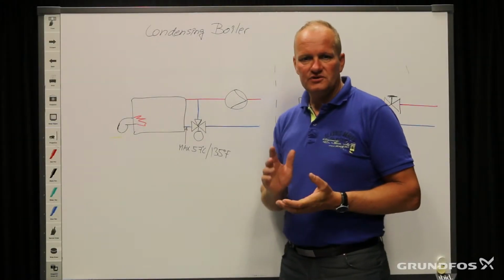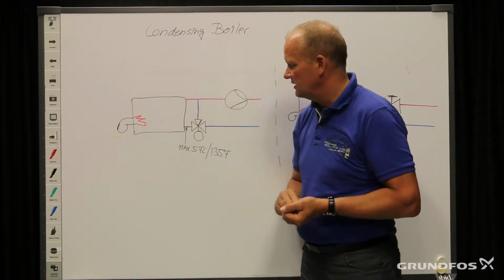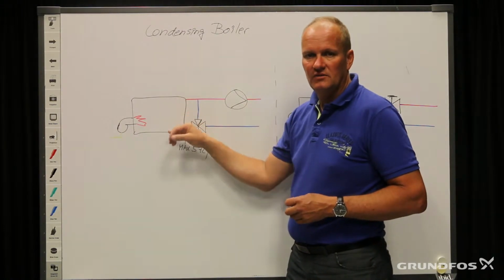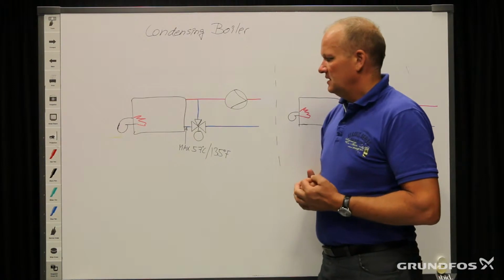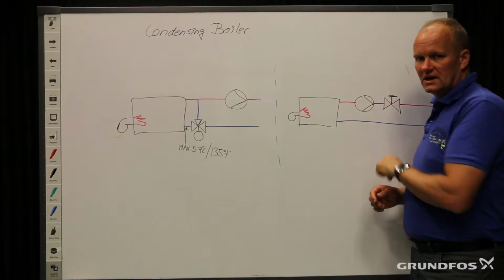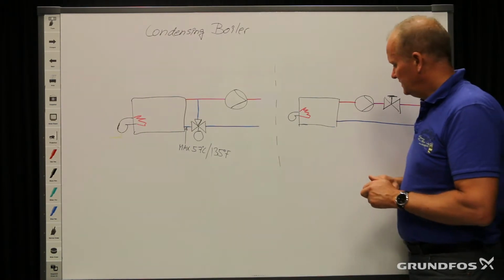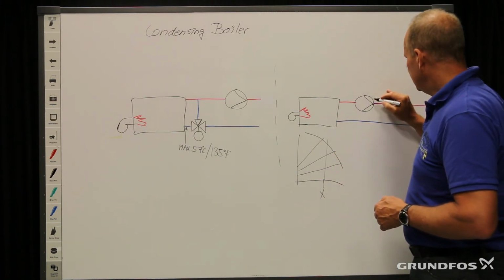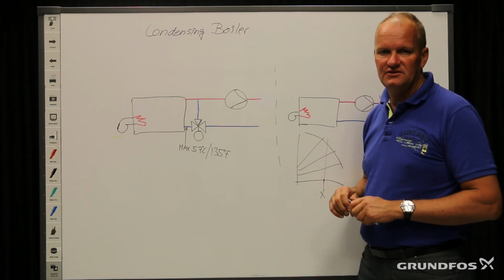Grundfos - Condensing boiler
This video is about the use of a condensing boiler